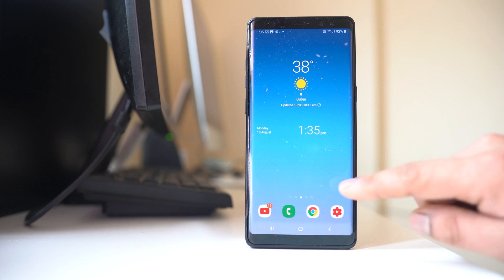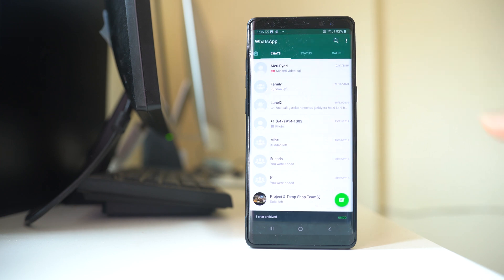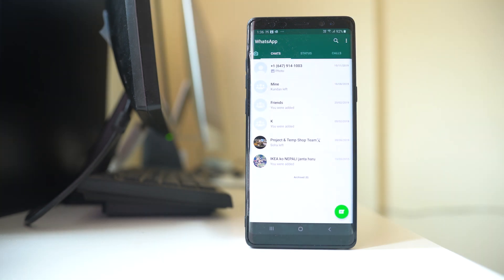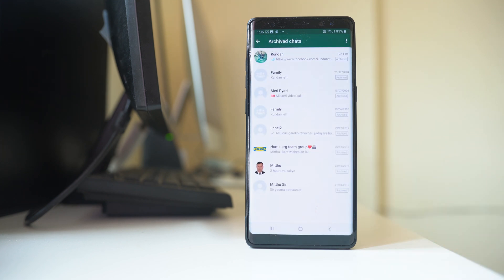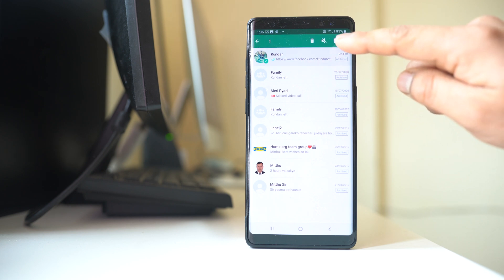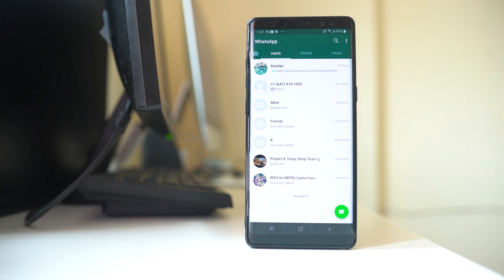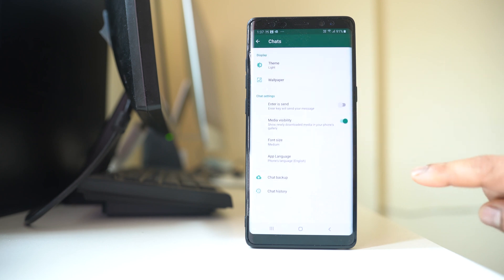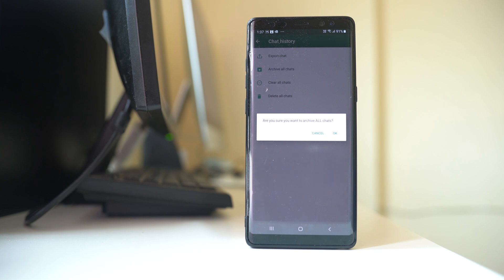How to archive WhatsApp chat and unarchive later on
In this video we will see how to archive WhatsApp chat and later on unarchive them

This video also answers some of the queries below:
How to unarchive WhatsApp conversation
Unarchive WhatsApp messages
How to archive WhatsApp messages
How to unarchive messages on WhatsApp messenger
How to archive hide WhatsApp conversation
How to find Archived chats on WhatsApp
What happens when you archive a message

Archiving chat in an android device will hide the chat from the chat screen. This will help you to organize the chat windows and also hide the chat from the main screen.

When you archive the chat  then the chat does not get deleted from WhatsApp. Also it does not get backed up anywhere such as in iCloud or in an android device.

1. For that one let’s open WhatsApp.
2. Now suppose if you want to archive the chat with this contact then press and hold the chat with the contact.
3. The chat will be selected.
4. If you want, you can select another chat also to archive it.
5. Then tap on the archive button.
6. Now the chat will be archived and hidden from the main screen.
7. Now in case if you want to archive all the chats then tap on the three dotted icons on the upper right corner.
8. Select “settings”.
9. Select “Chats”.
10. Select “Chat history”.
11. Now select “Archive all chats”.
12. Then select “OK” to archive all the chats.